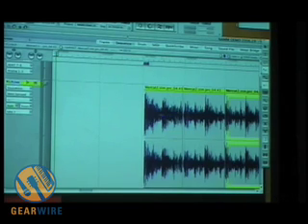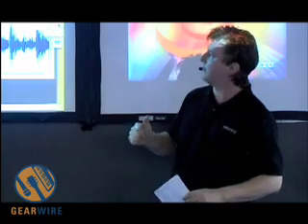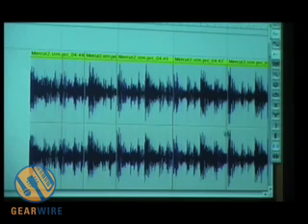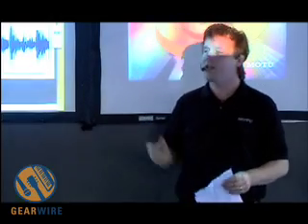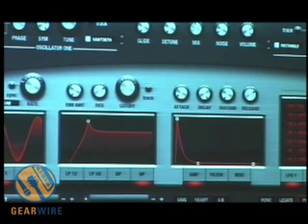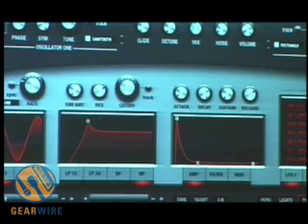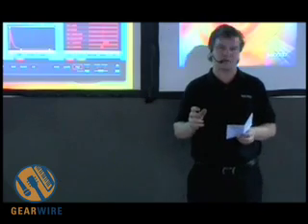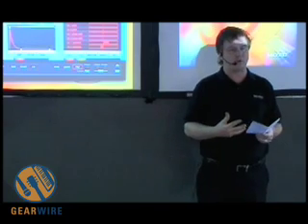Score! Digital Performer 5.0 Wins Points With Film, Synth Junkies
It's okay, MOTU.  You don't have to try so hard to impress us.  I mean, Digital Performer 5.0 would have made us drool just fine, even without all that fancy side-by-side video/audio editing power, including punch, streamer, and flutter video cues that can be tied to audio cues in the score window. That right there is cool.  But including six new software synths . . . that's taking it a bit over the top, don't you think?

Well, film scorers probably won't be complaining too loudly.  The synths make a nice addition to all that slick audio/video editing capability.  No wonder the guys who scored Van Helsing and Supernatural used Digital Performer. The synths include:

BassLine, a Minimoog-like monosynth

PolySynth, a totally '80s polyphonic analog synthesizer similar in sound to the Roland Juno 106

Modulo, a subtractive, modulation matrix synthesizer with tons of mod perameters, filters and wave shapes

NanoSampler, which allows you to drag audio samples in from just about anywhere, and then modulate and trigger at will

Model 12, a drum sampler that lets you upload your own samples or use premade kits

Proton, an FM synthesis program similar to the Yamaha DX-7, with the option of changing wave shapes